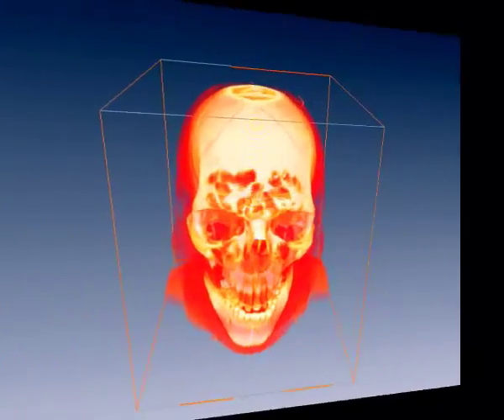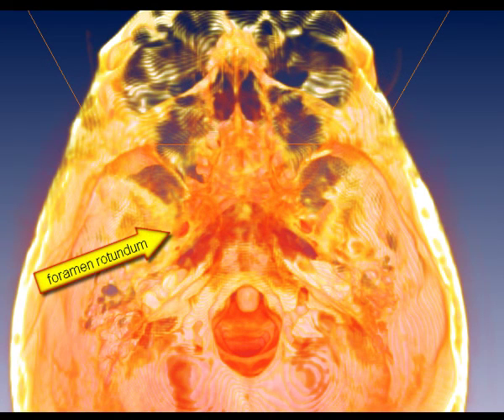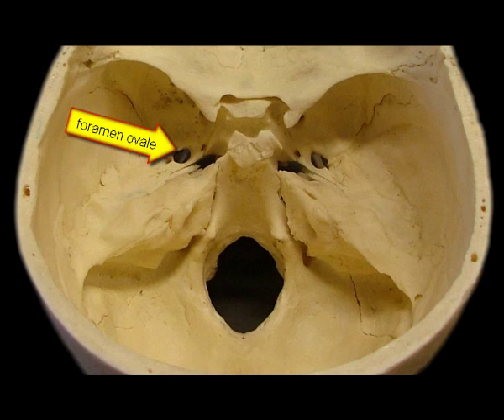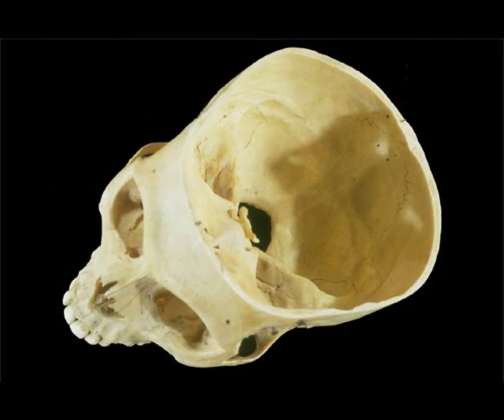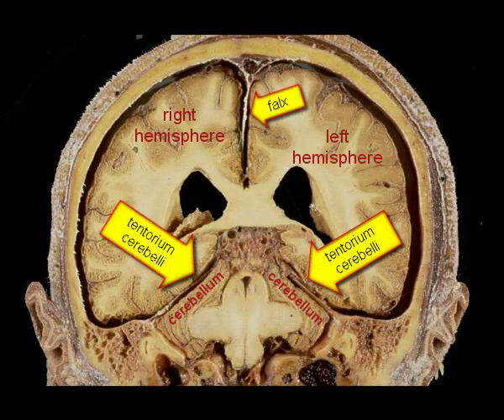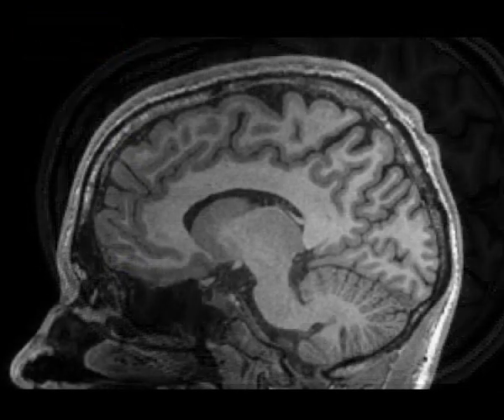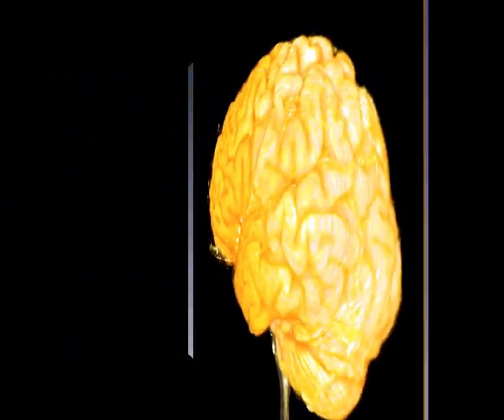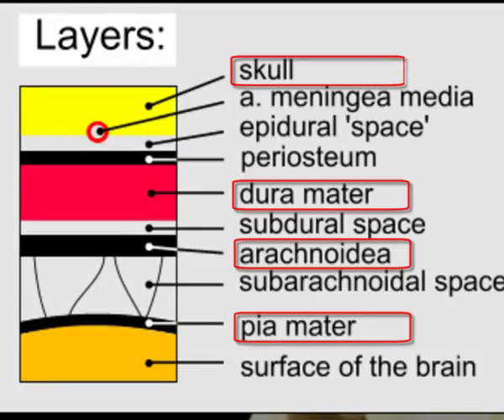3D Brain from MRI 1 Skull and meninges